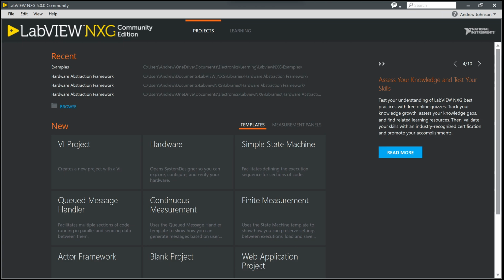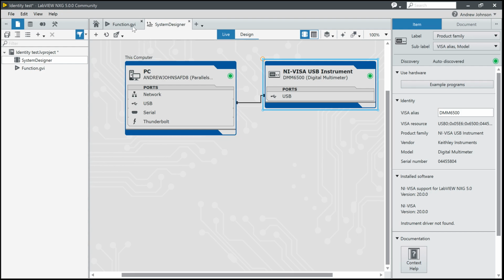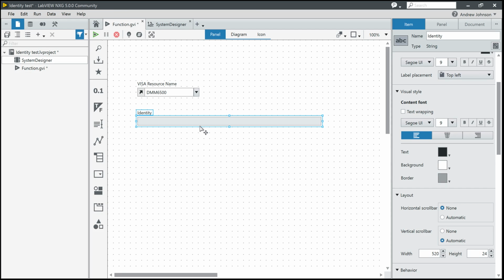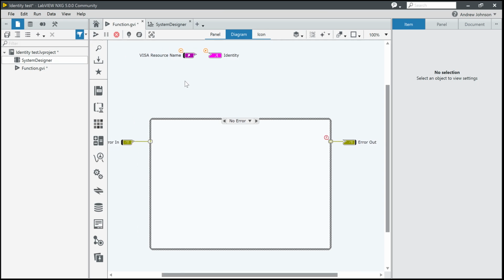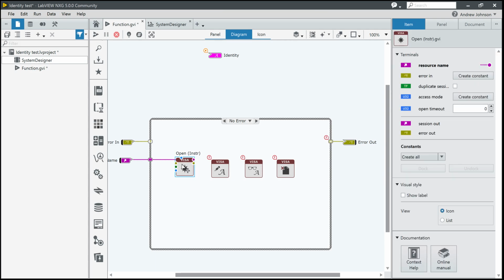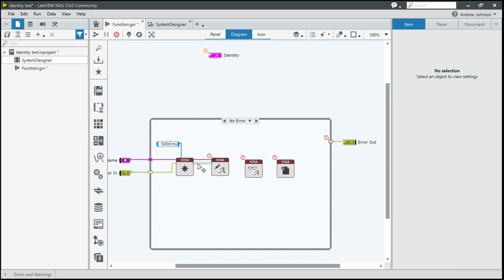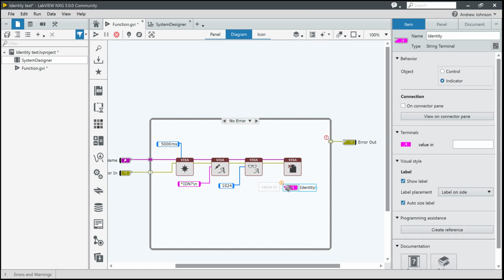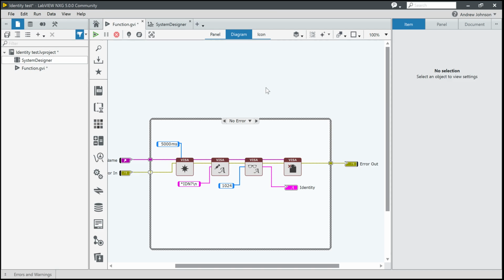Creating a LabVIEW NXG VISA Test Application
Walks through the steps to create a simple LabVIEW NXG test application that uses the VISA components to communicate with a test instrument.  It's a very simple application but it shows the fundamentals of what is required to do so.